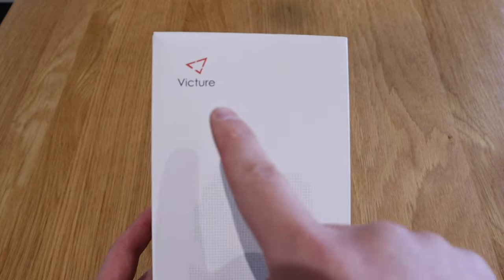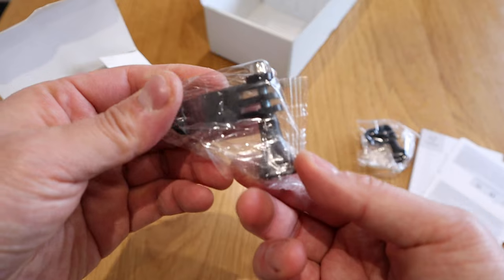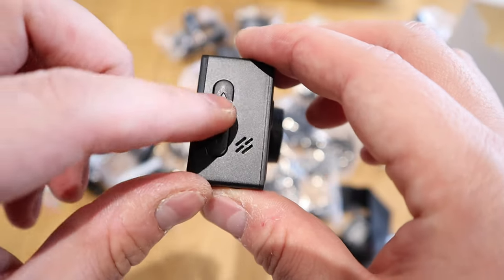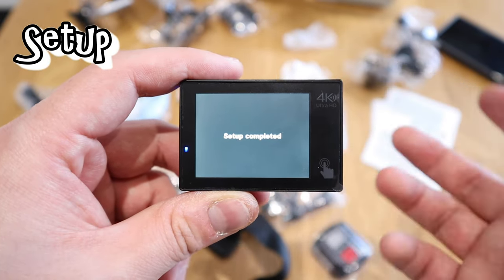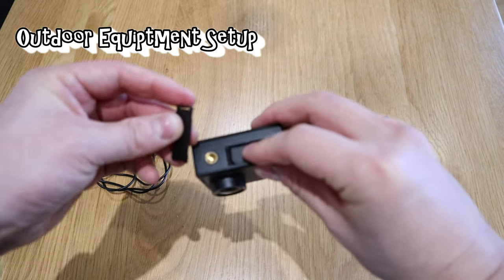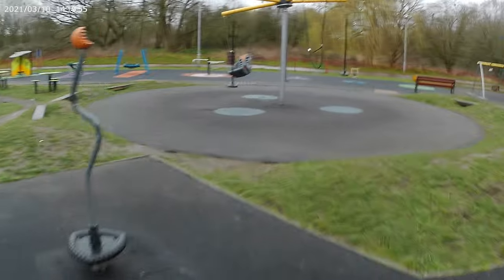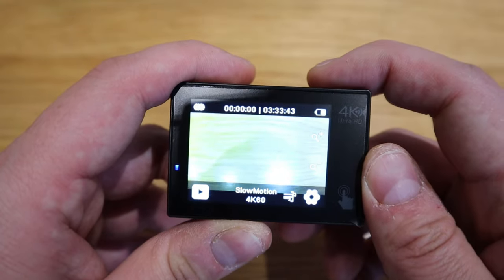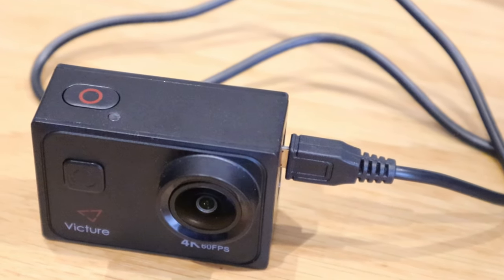Victure AC920 4k Action Camera - Unboxing & Review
Get your Victure AC920 4k Action Camera here

Timestamps

0:00 - 0:57 Intro
0:58 - 2:38 Unboxing
2:39 - 2:47 Setup
2:48 - 4:05 Settings
4:06 - 4:25 Camera / Sound Test 01(4K 30FPS)
4:26 - 5:01 Outdoor Equipment Setup
5:02 - 6:00 Camera / Sound Test 02(4K 30FPS)
6:01 - 6:09 20mp Photo Test
6:10 - 6:19 Camera / Sound Test 03(4K 30FPS)
6:20 - 8:26 Conclusion